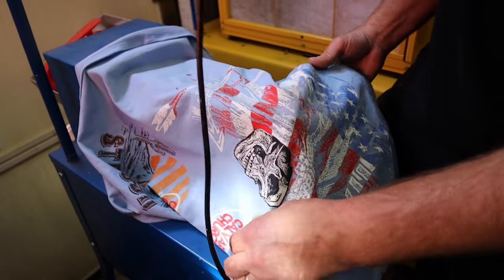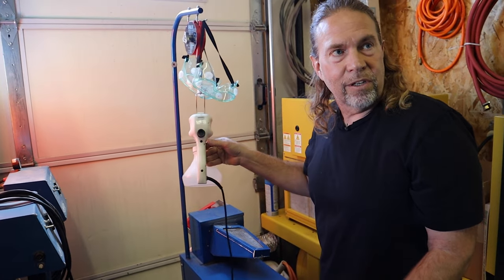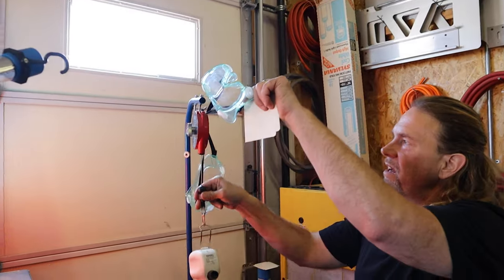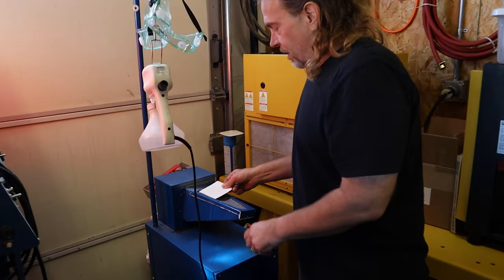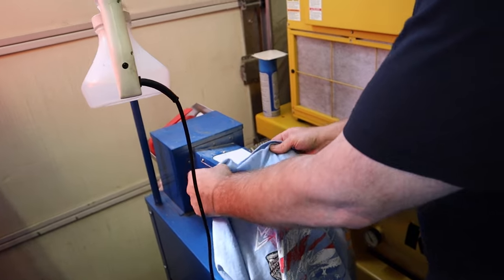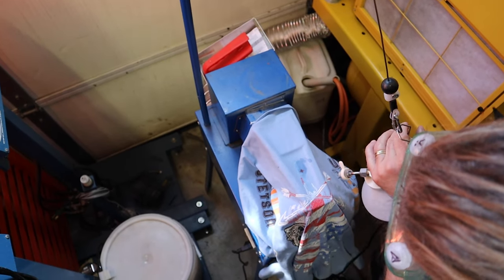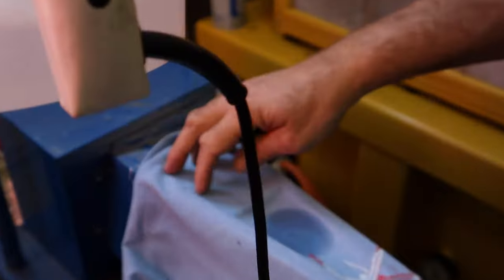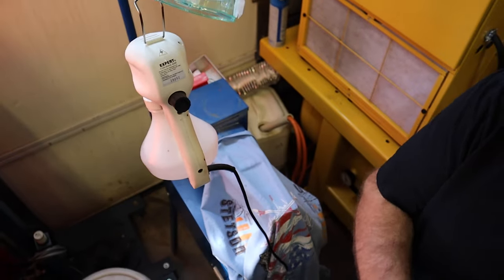How to Fix a Misprint in Screen Printing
In this GRAPHICS PRO Video Tip, Lon Winters of Graphic Elephants shares tips and tricks on repairing mistakes during a screen printing process.

Want to learn from Lon in person? Don’t miss his decorating techniques training at GPX in 2022! click the Training tab under each event, and register for classes!